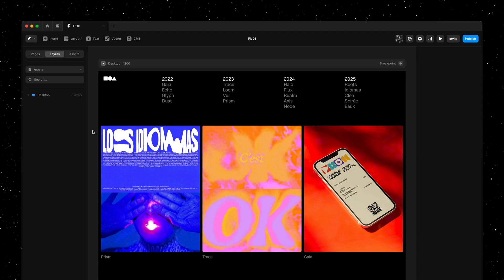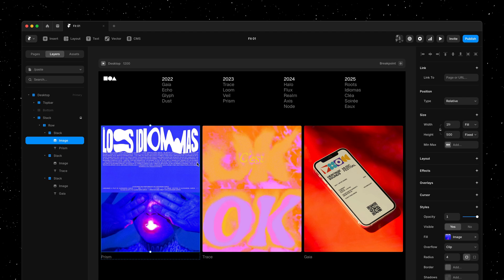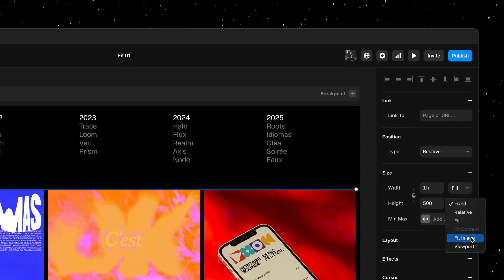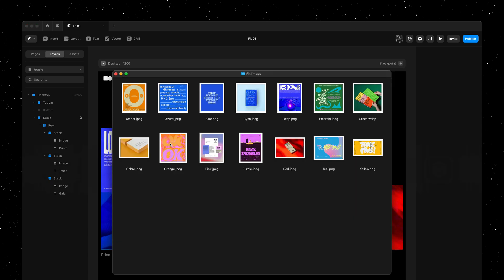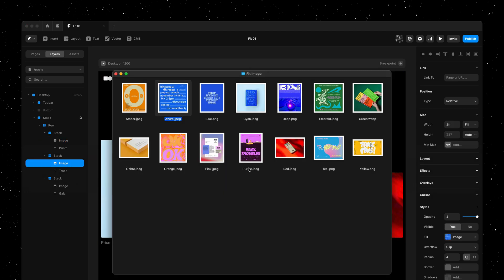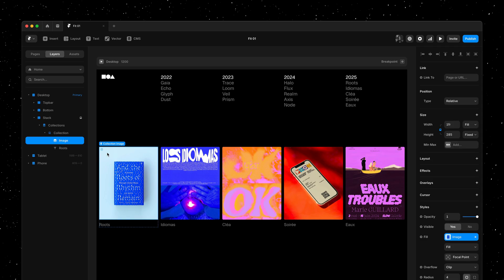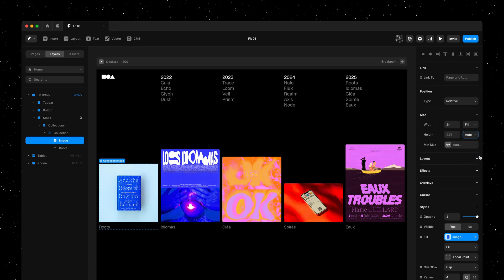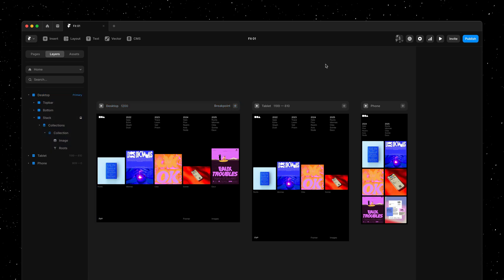Framer Update: Fit Image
Introducing Fit Image, a new sizing option unique to Framer. In most design tools, images have a fixed width and height you set on the canvas, which means you need to match the aspect ratio of your frame to the image source. That stops working when dealing with dynamic content, like our CMS. Fit Image solves this by adapting automatically to the width or height of uploaded images, opening up new layouts, responsive design possibilities, and future interactions. Only in Framer.